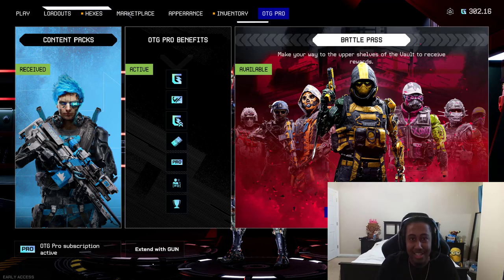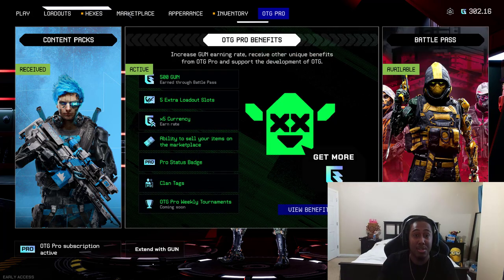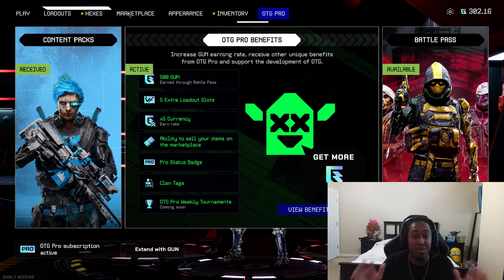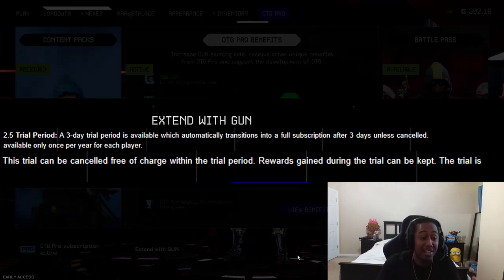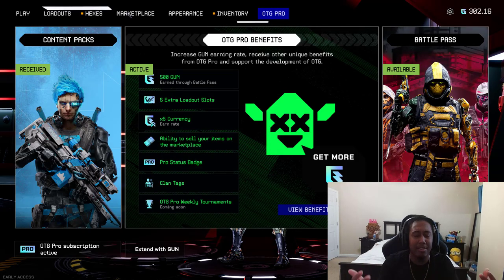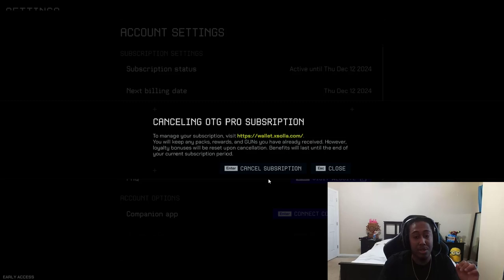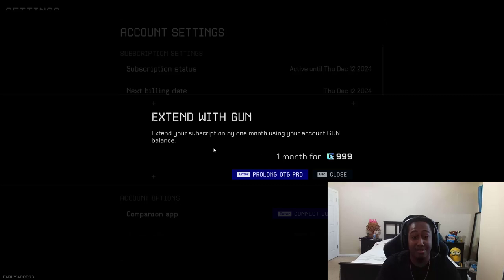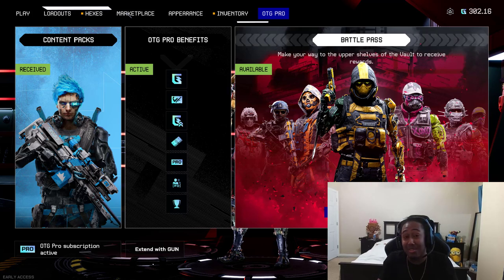HOW TO GET OTG PRO FOR FREE IN OFF THE GRID (PATCHED)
off the grid. off the grid gameplay